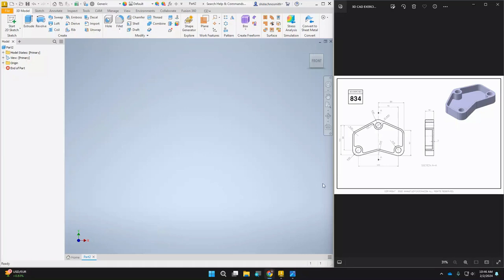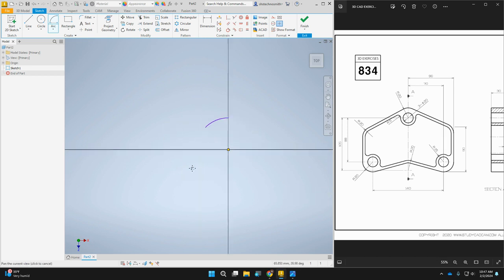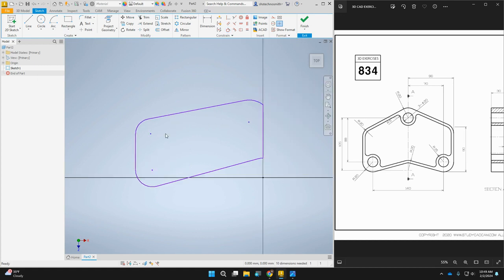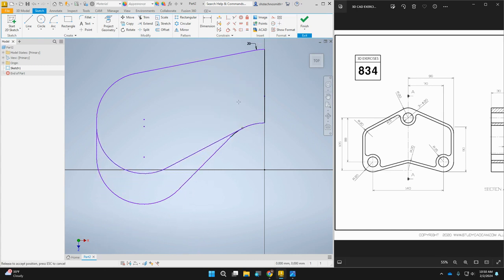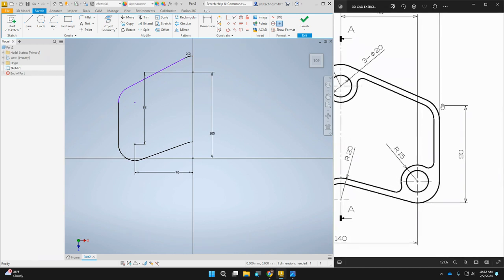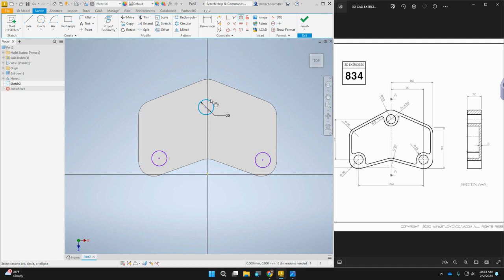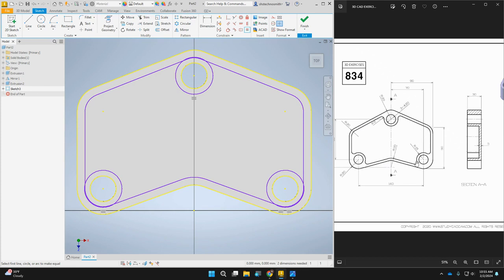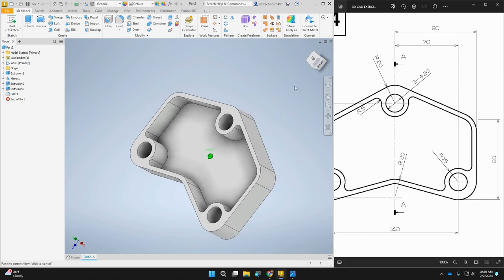CIM Intro CAD - 834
This video covers tangent arcs and circles, and also the offset command.